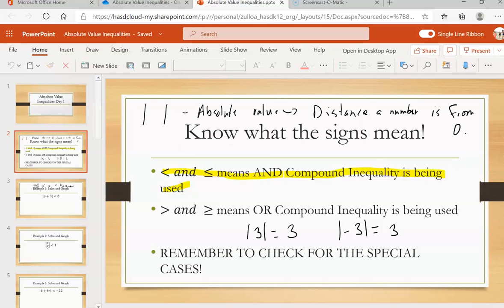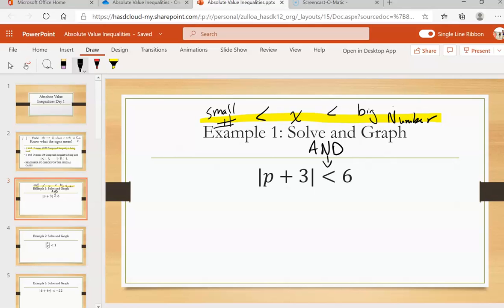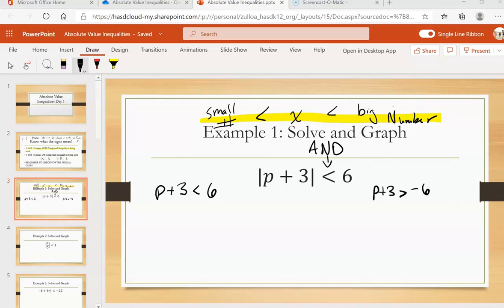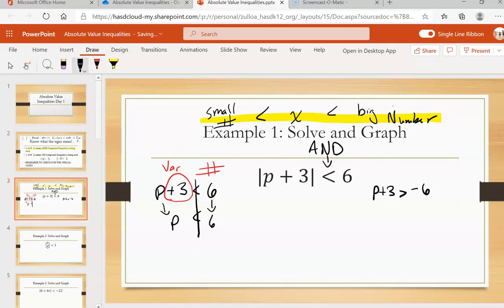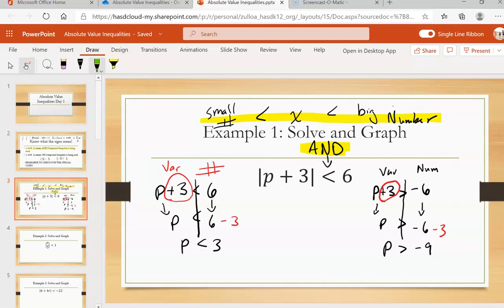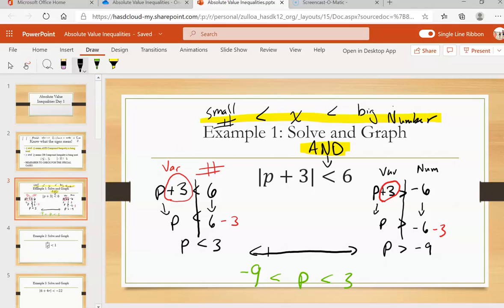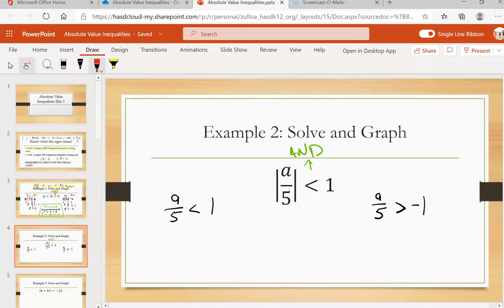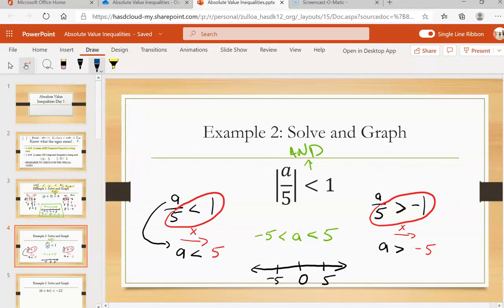Absolute Value AND inequalities Easy Part 1